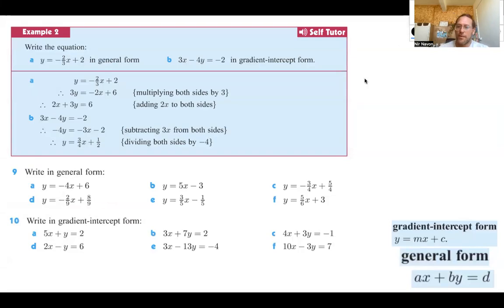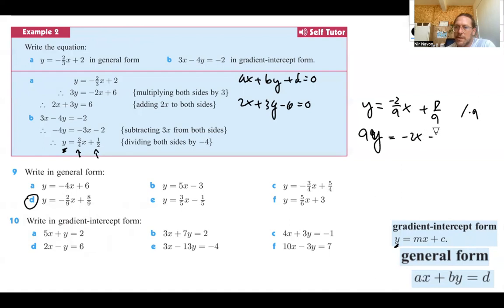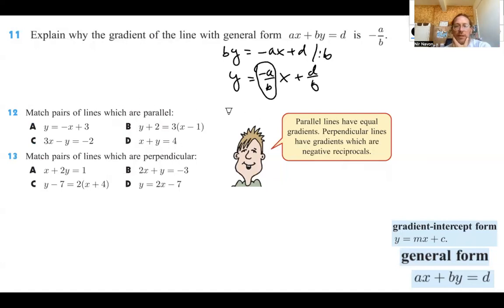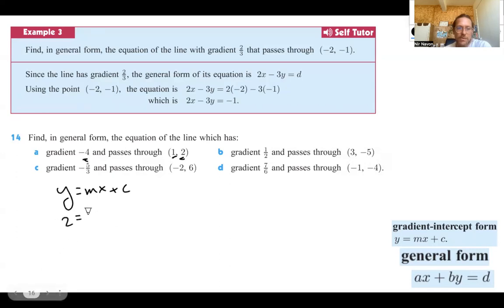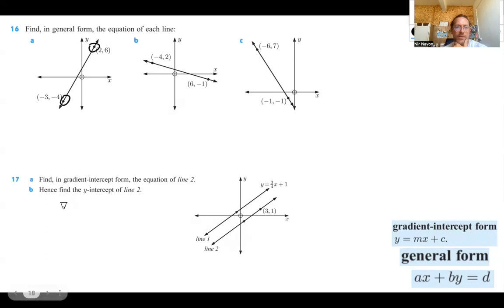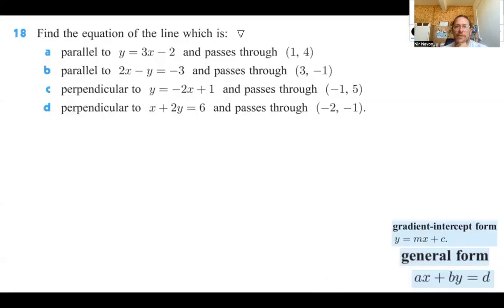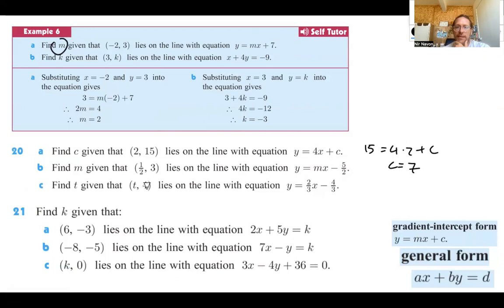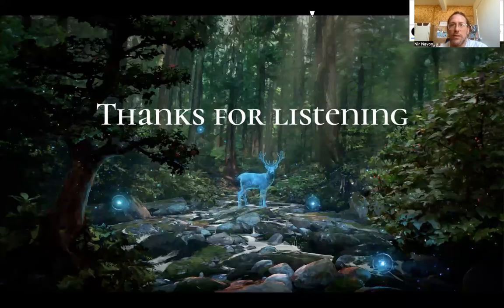Straight lines - A The Equation of a Line Part 3